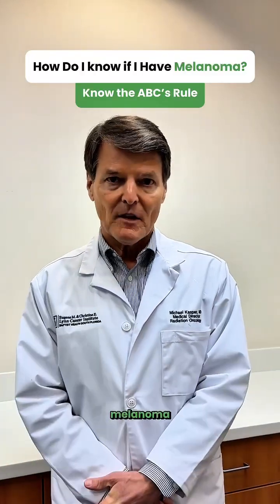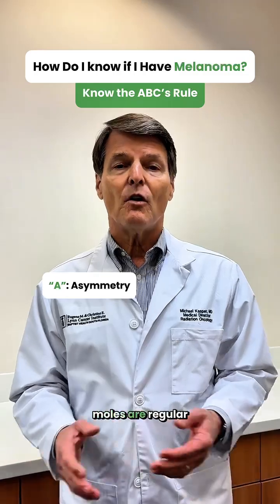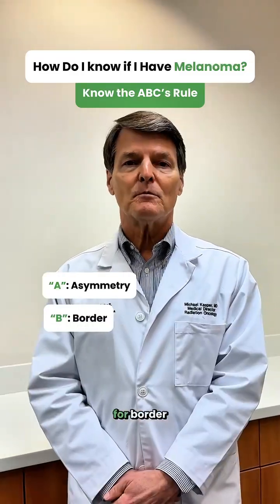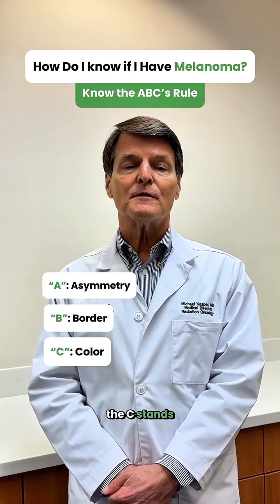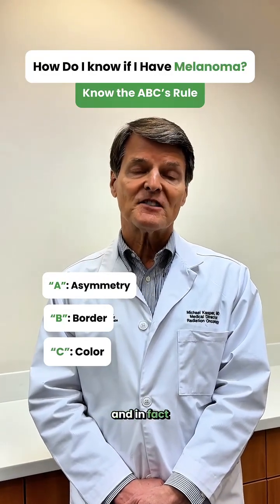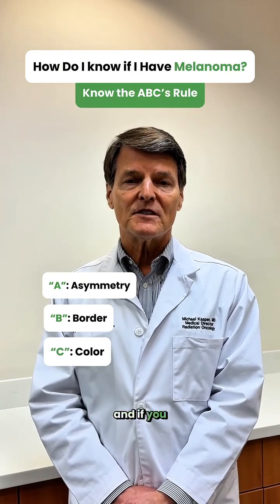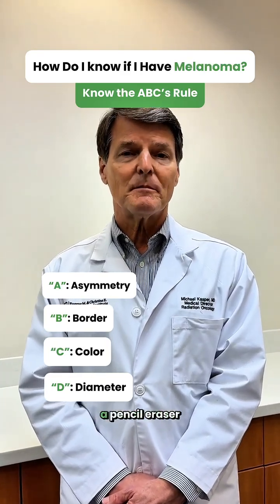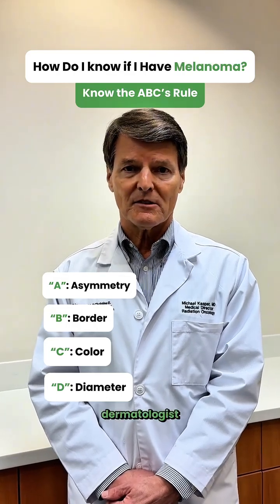THIS Rule Will Help You Spot Signs of Melanoma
When it comes to spotting the warning signs of melanoma, knowing your ABCs can save lives.

🔍 Asymmetry
🔍 Border irregularity
🔍 Color variations
🔍 Diameter larger than a pencil eraser